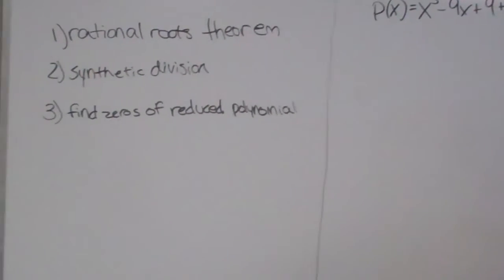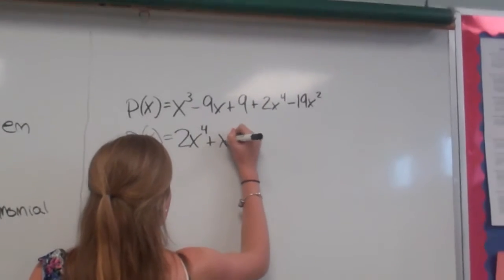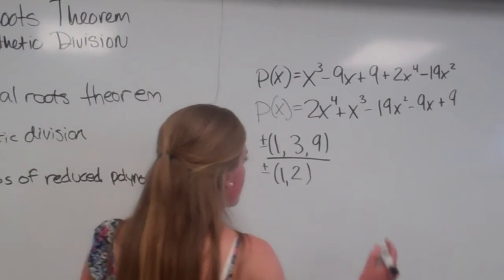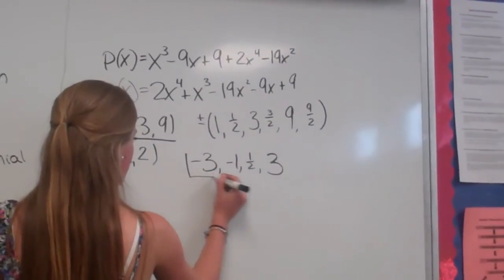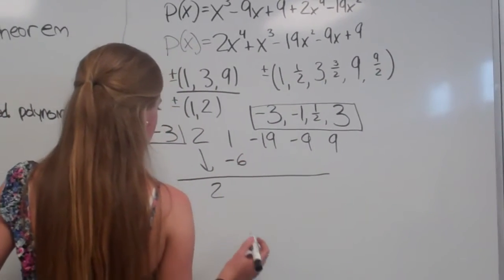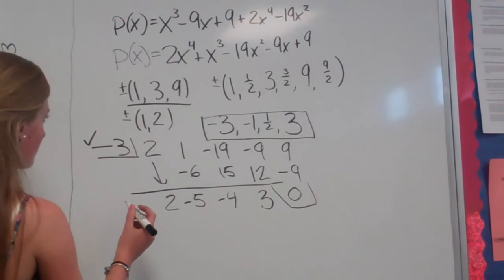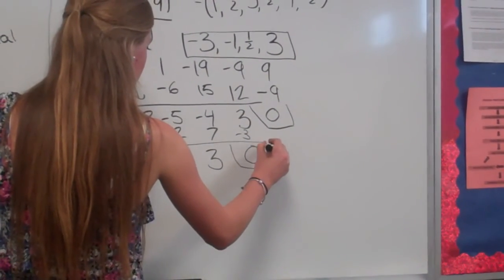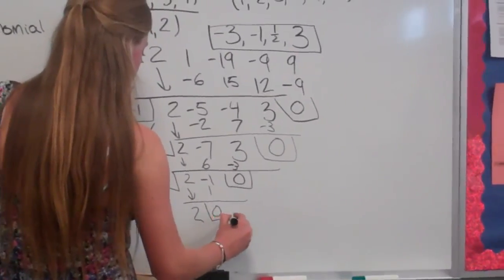Finding Zeros of Polynomial Functions Rational Roots Theorem and Synthetic Division